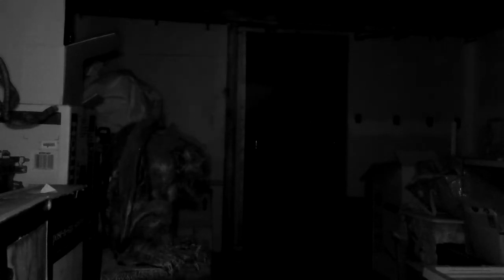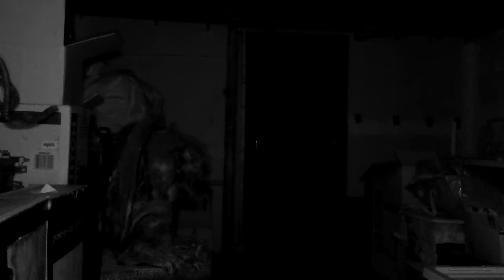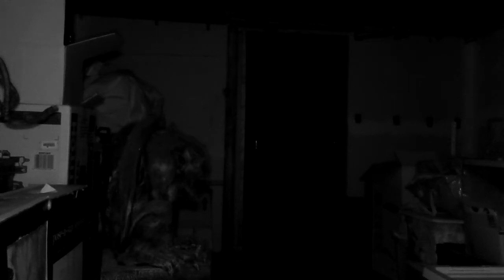Basement of the Stimson Hospital 4 0f 4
Ghost Contact Paranormal Season 1- 2020